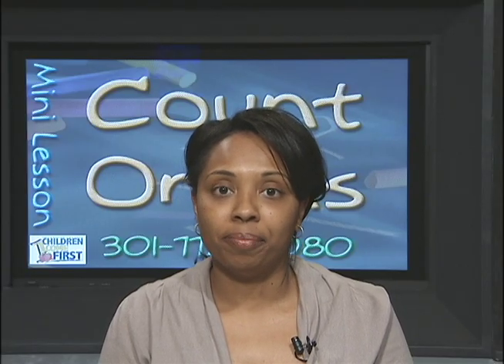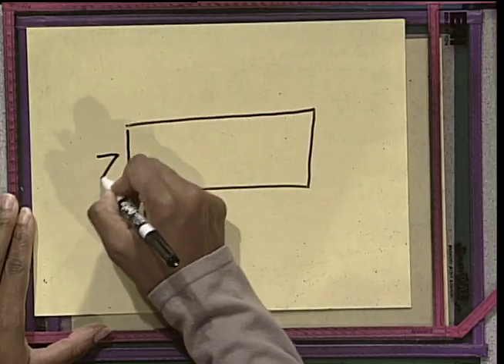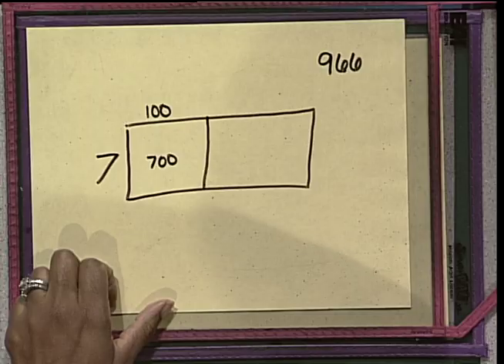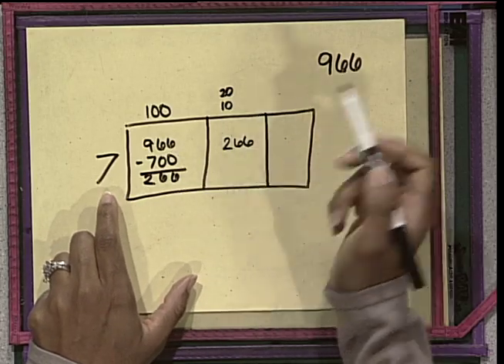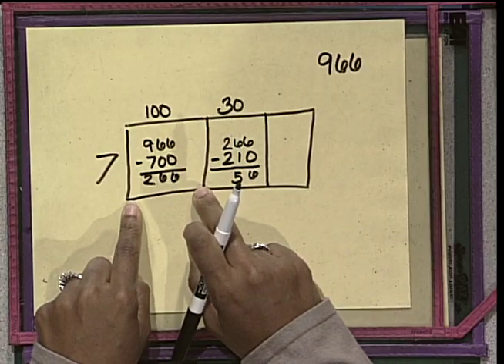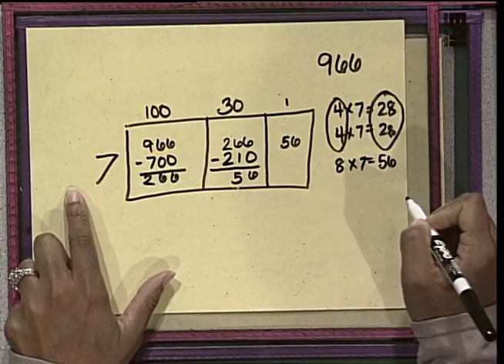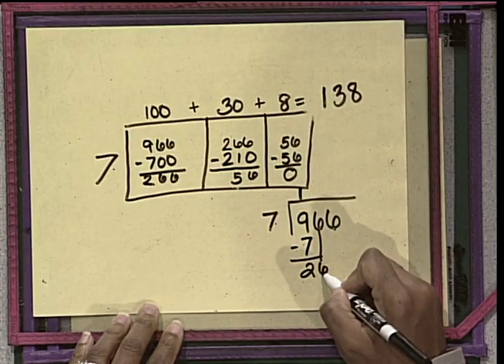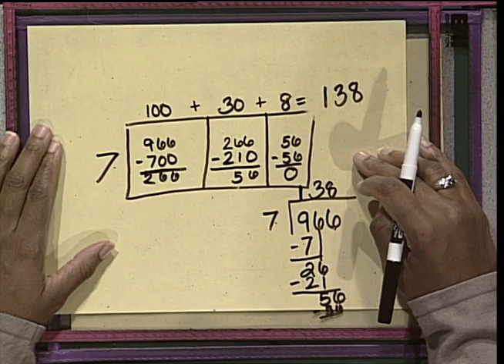COU Mini Lession "Using The Area Model Long Division"